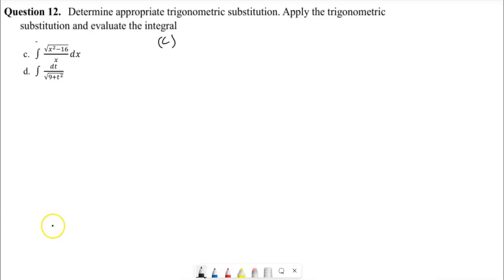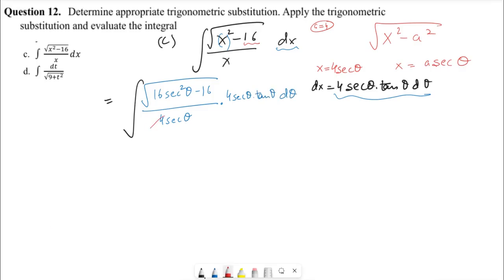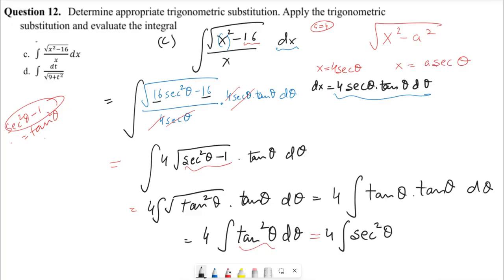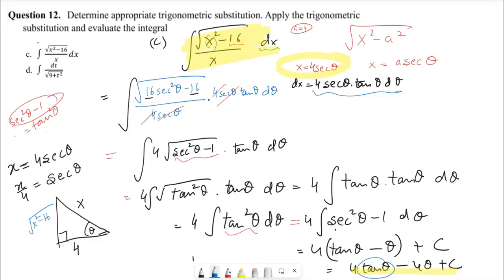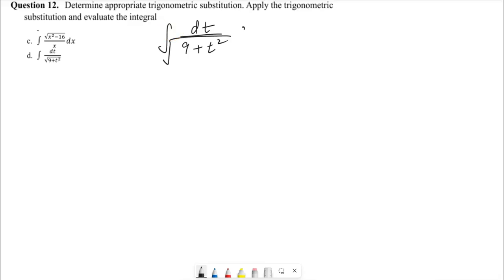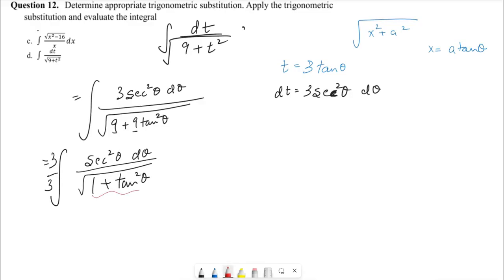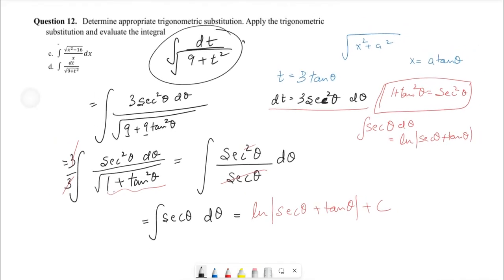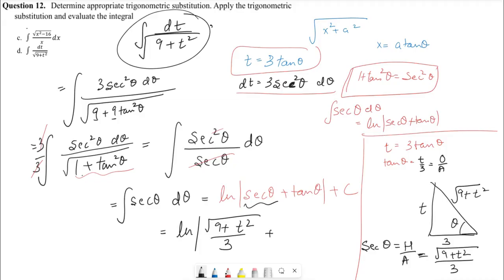Calculus II- Integration by Trig. Substitution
Math1720 Final Exam Review Q 12c,d